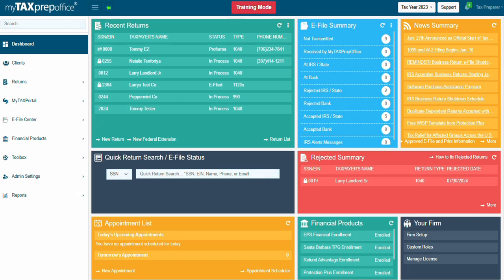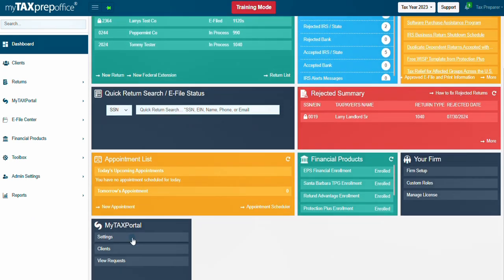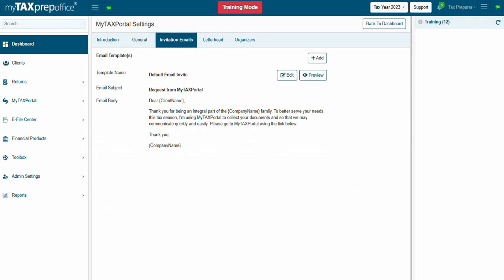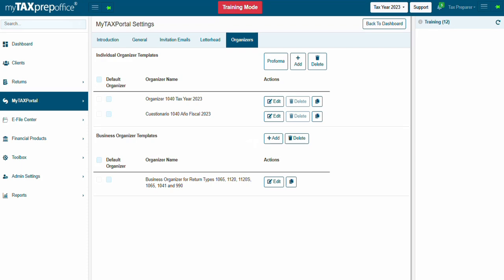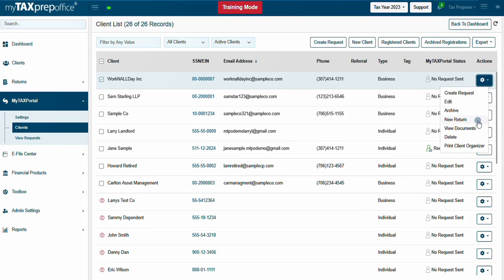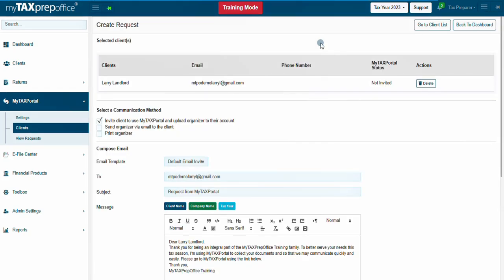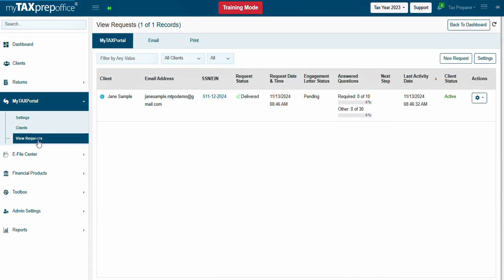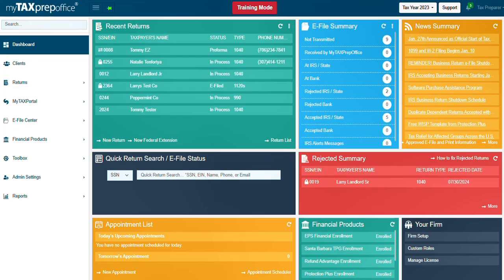How to use MyTAXPortal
Learn how to use the MyTAXPortal. For additional support, please visit the Solution Center within the software. Find the answers to thousands of commonly asked questions quickly and easily! Simply click the Support button at the top of your screen, type in your question, and hit the search icon.